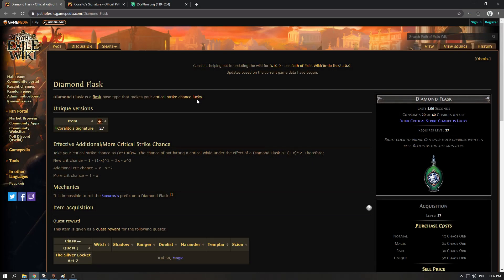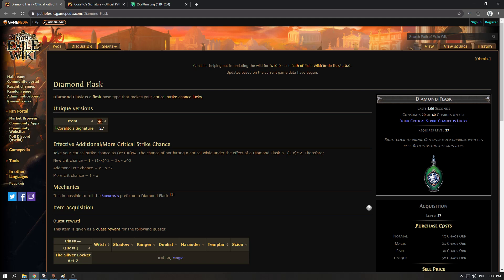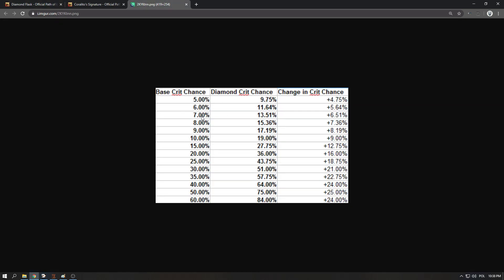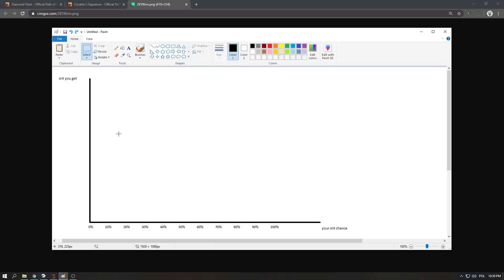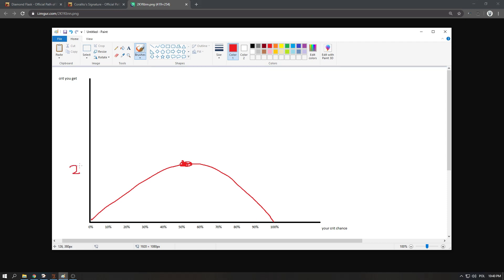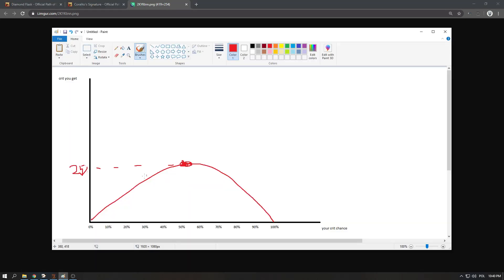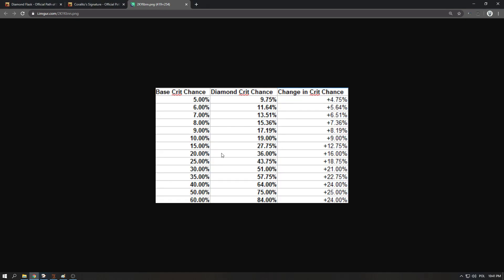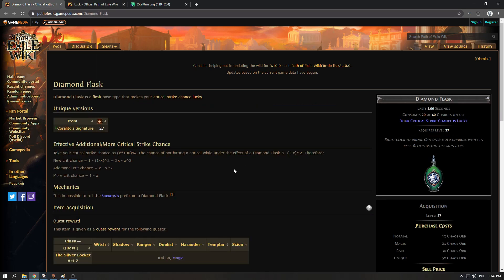When To Use Diamond Flask For The Best Effect - How Does It Work? | Path of Exile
A short explanation about the Diamond Flask in PoE